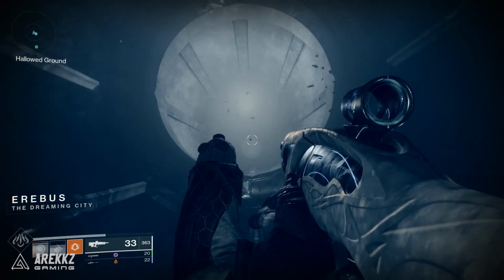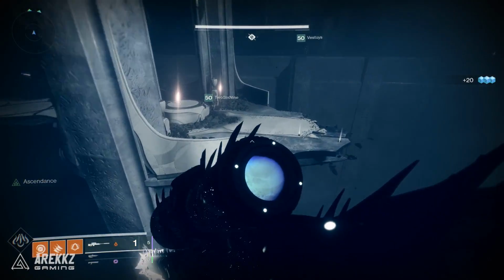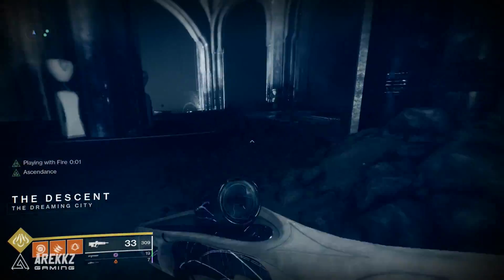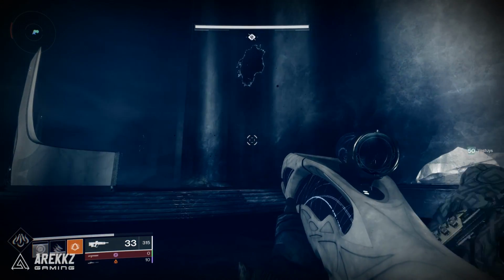Destiny 2 Forsaken | Shattered Throne Complete Dungeon Guide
Here's a complete guide to the new Shattered Throne quest and dungeon in Destiny 2 Forsaken.